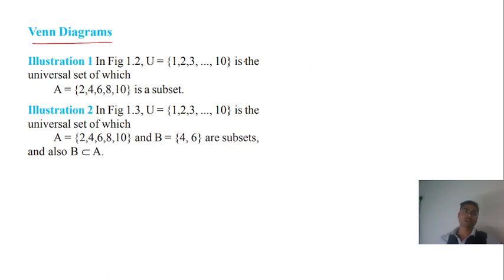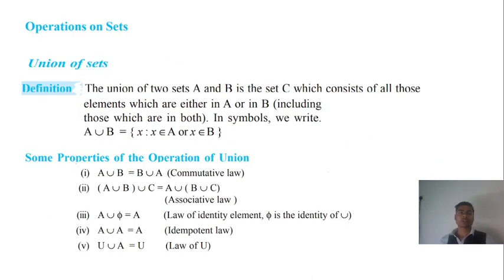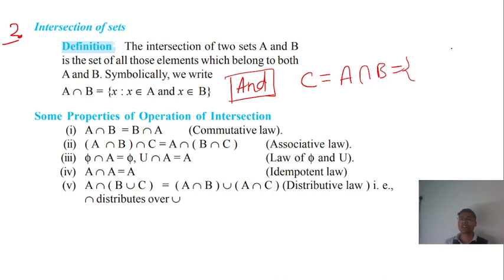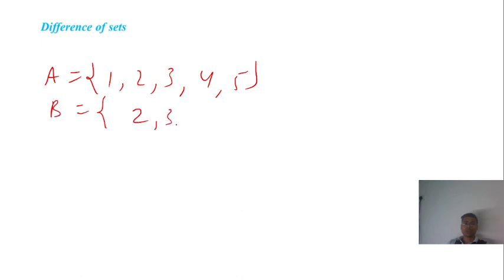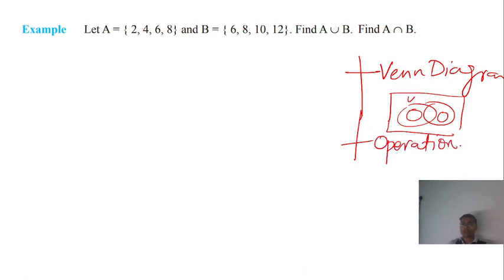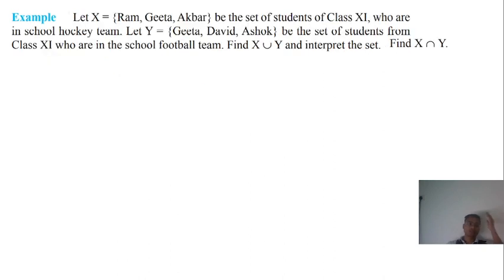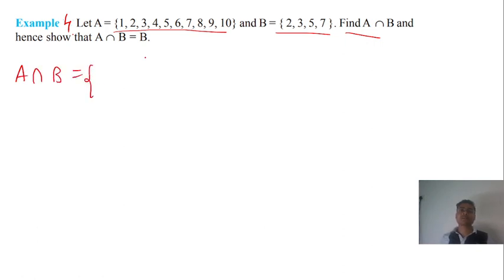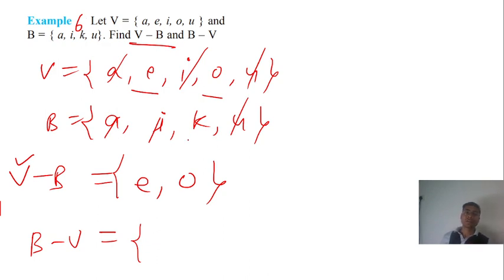Venn Diagram & Operations on Sets Class 11 Maths Chapter 1 Set NCERT CBSE Lecture 6